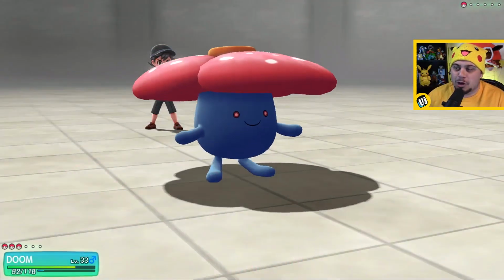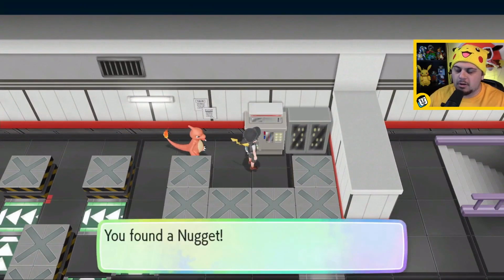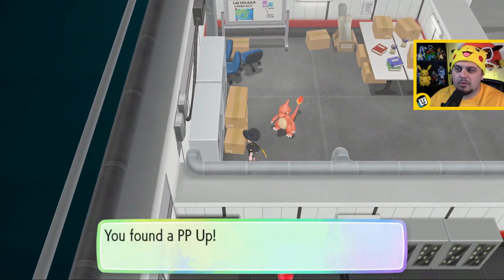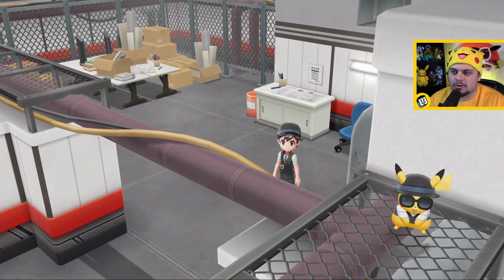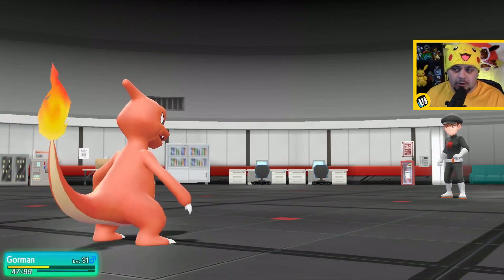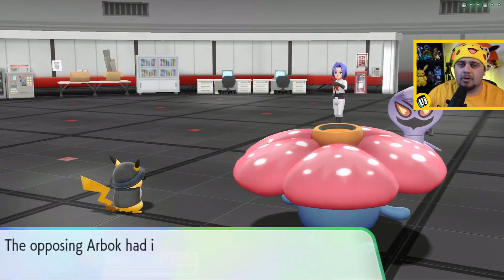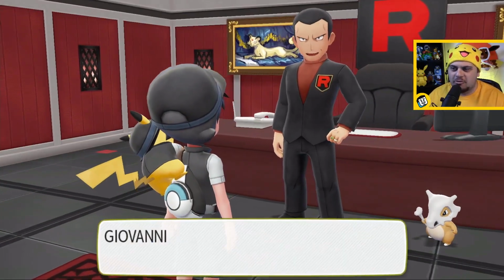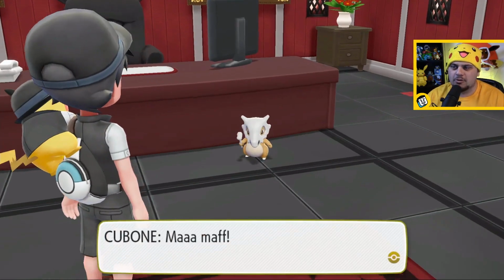Team Rocket's Casino Hideout! - Pokemon Let's Go Pikachu Playthrough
Let the money fly! The most inconspicuous place to hide a secret base is apparently a gaming center. So let's take out Team Rocket boss Giovanni! The new additions to this iteration of the Pokemon games make this the ultimate Pokemon game. No more massive amounts of grinding, unnecessary training, and vague directions. This is the perfect Pokemon experience for both newcomers and veterans!
🔵🔴Switch: Unavailable
⛏ Fortnite: BrianSaviano
🎮 PSN: xRCB23

Brian Saviano
321 Main Street 1448